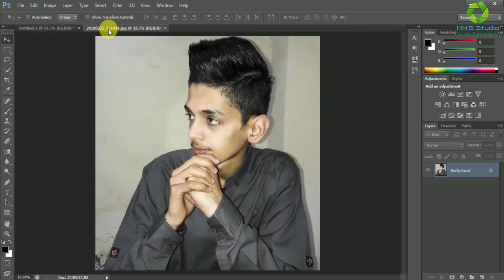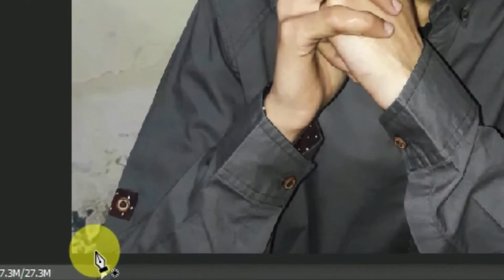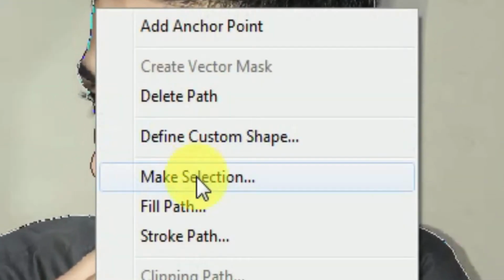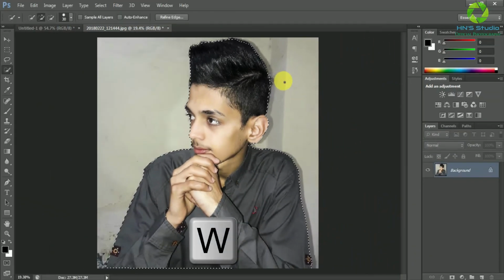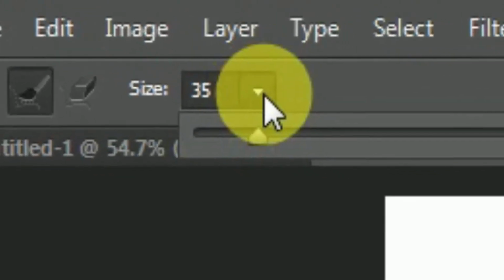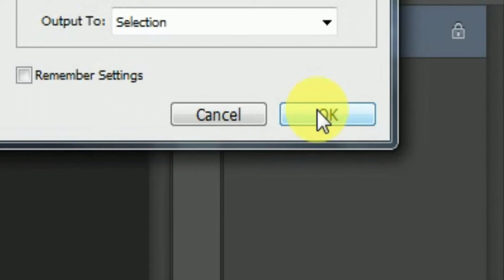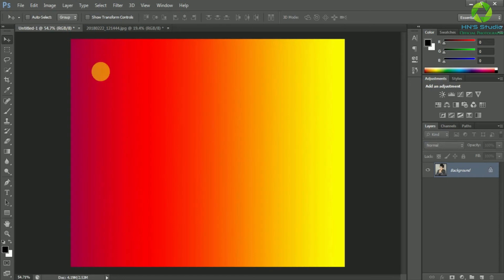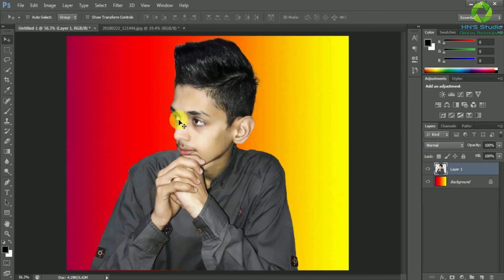PhotoShop Tutorial | How To Change Background Of Photo | HN'S Studio